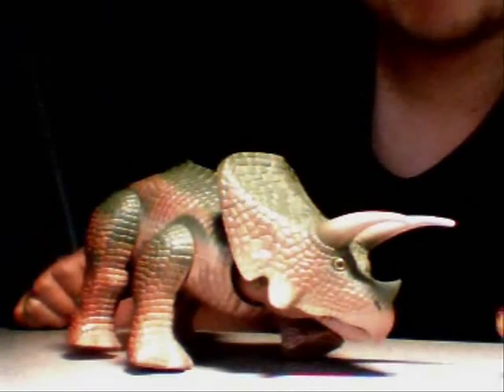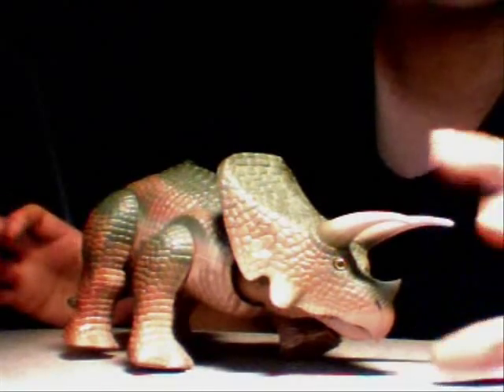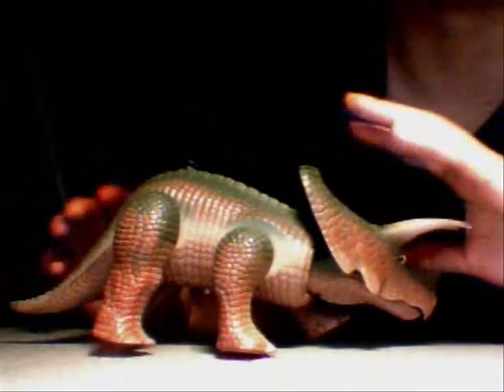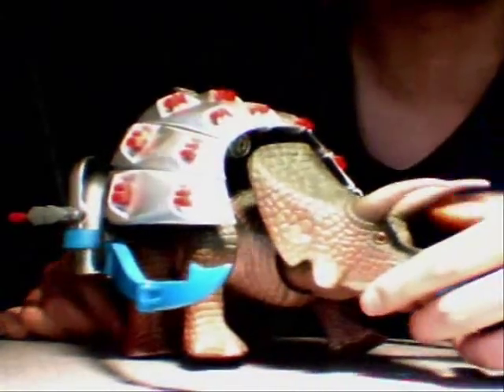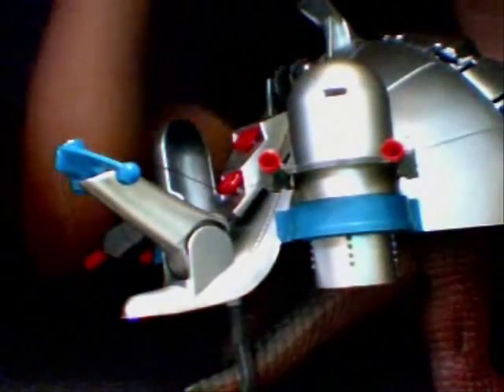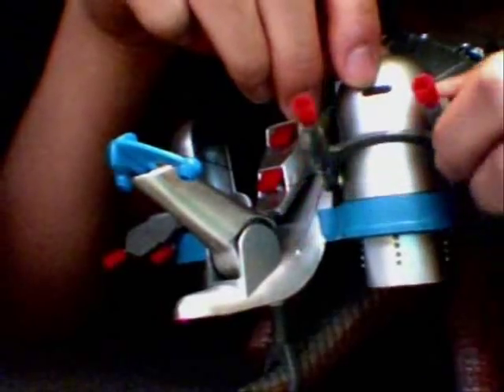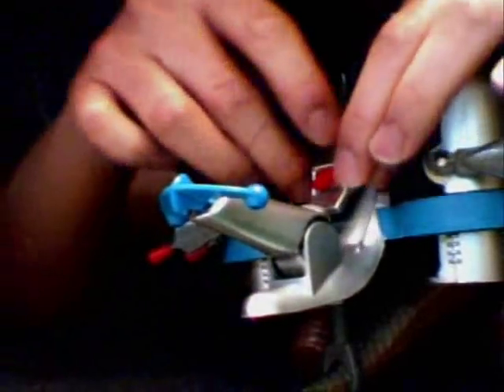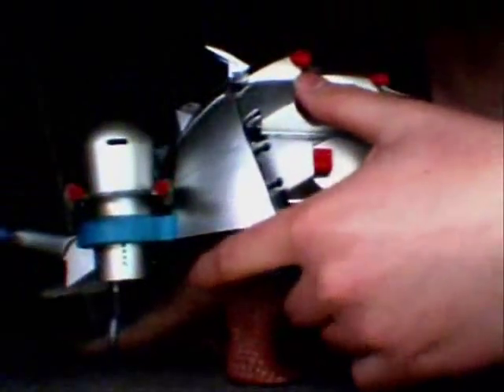Dino Riders Torosaurus Toy Review Part 1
Dino Riders Torosaurus